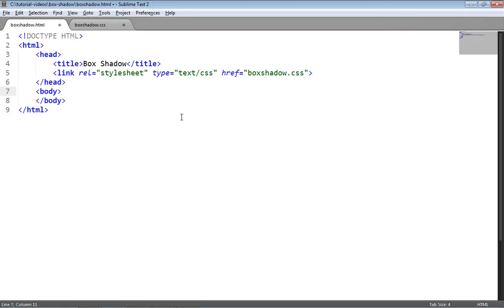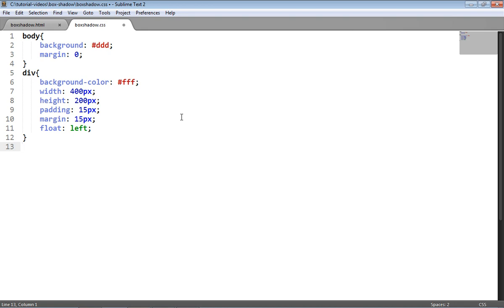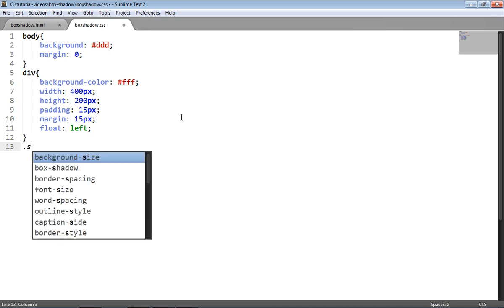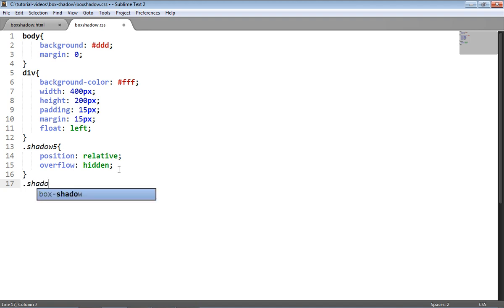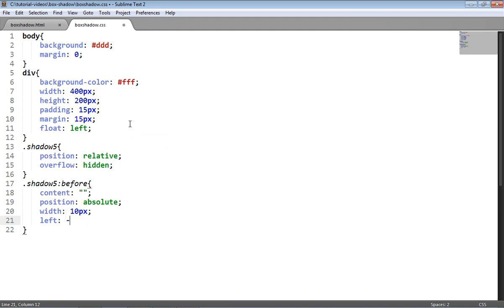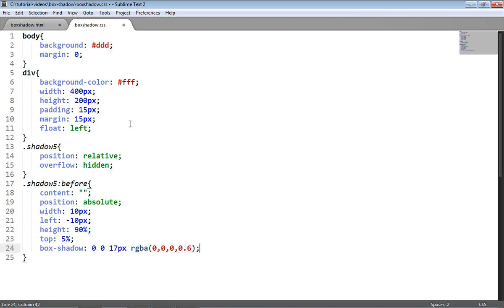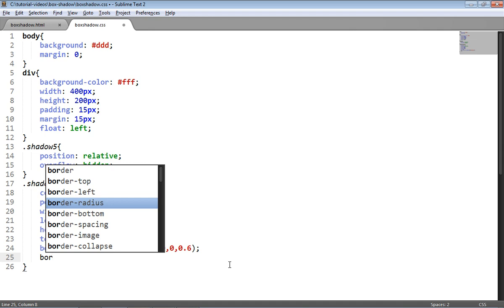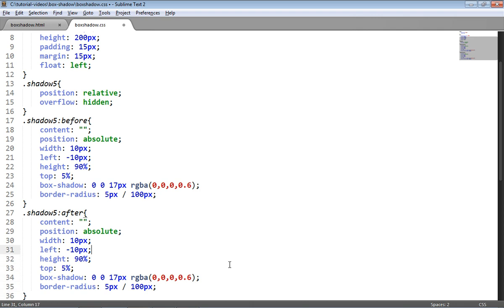CSS Shadows: Inset Curved Shadow (Left & Right)